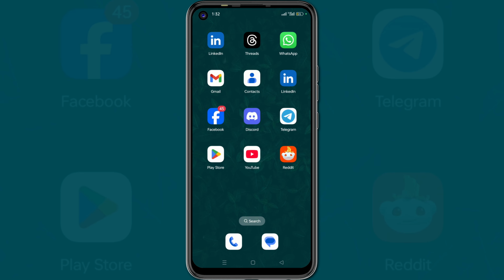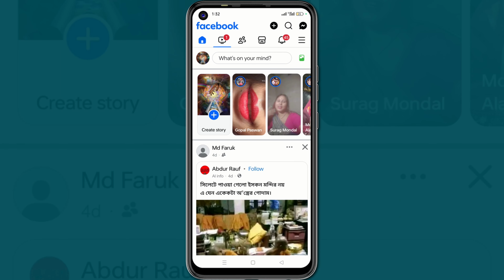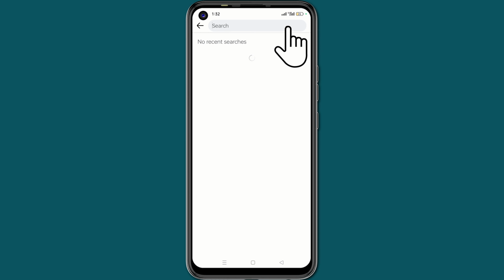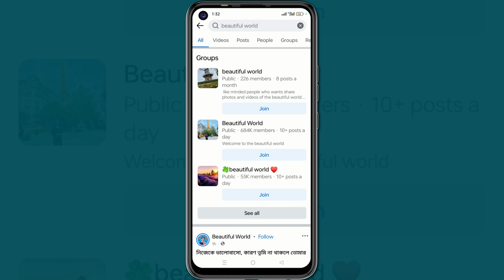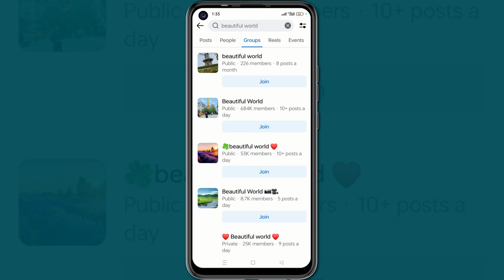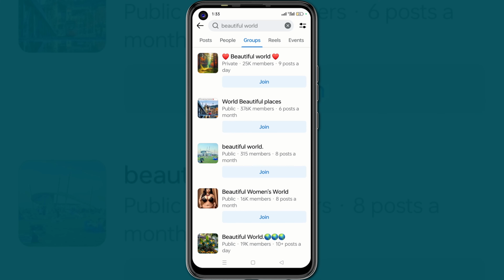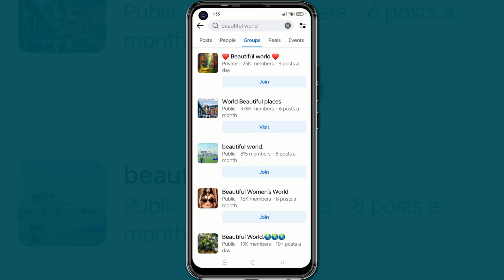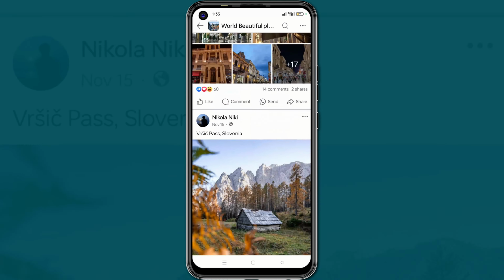How To Join A Facebook Group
In this video, I will show you How to join a Facebook group.

Joining a Facebook group and learning how to use Facebook effectively are key steps for anyone who wants to connect with others and make the most out of the platform. To join a Facebook group, start by searching for the group’s name in the search bar. Once you find the desired group, click "Join Group" to request access. If it’s a public group, you’ll be added instantly. However, to join a private Facebook group, you may need to answer some questions or agree to the group’s rules before your request is approved.

For those looking to join an 18-plus Facebook group, the process is similar, but these groups often require age verification. You’ll need to meet any specific requirements before gaining access. If you’re encountering issues and wondering, "Why can’t I join Facebook groups?", it could be due to restrictions such as group membership limits or account issues. Additionally, how to join a Facebook group video call is simple—when a group initiates a video call, look for the “Join Call” button within the group’s chat or posts.

If you’re new to the platform, a Facebook tutorial for beginners is a great way to learn how to navigate. These tutorials provide guidance on creating posts, adding friends, and joining groups. A Facebook step-by-step tutorial walks you through the entire process, from creating an account to engaging with content. For seniors or those less familiar with technology, a Facebook tutorial for seniors or Facebook for old people simplifies the process by focusing on basic functions and easy navigation.

To truly master the platform, explore Facebook tips and fb tricks that can enhance your experience. These include shortcuts for faster browsing, privacy settings management, and how to customize your feed. Watching a Facebook tutorial video is another great way to get a hands-on demonstration of these features.

For those who prefer a detailed guide, a beginners guide to Facebook or Facebook guide for beginners will provide comprehensive insights. These guides often cover how to post photos, join events, and participate in groups. If you’re interested in using Facebook as a senior, a Facebook for seniors tutorial will focus on user-friendly instructions, ensuring you understand how to operate the platform confidently.

In conclusion, whether you’re trying to join a Facebook group, learn how to use Facebook for seniors, or explore Facebook for beginners and seniors, the platform offers numerous resources. By following tutorials, guides, and tips, you’ll be able to operate Facebook smoothly, join groups, and enjoy all the features it offers.